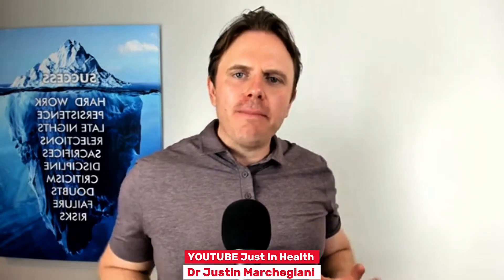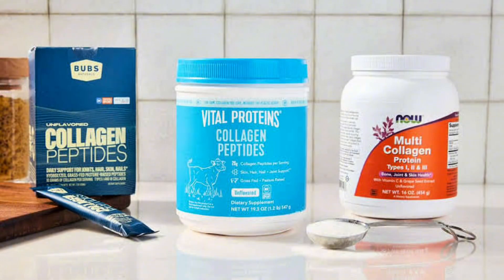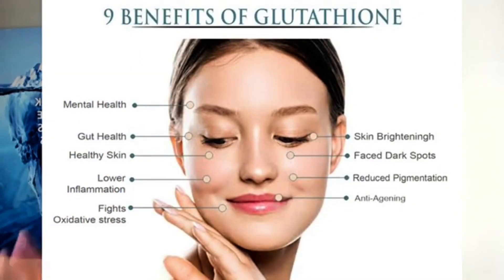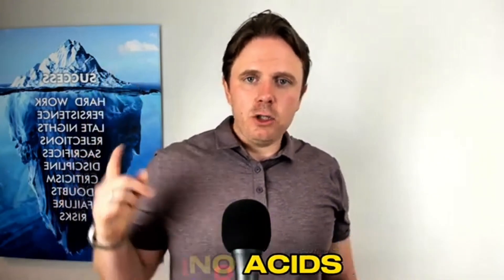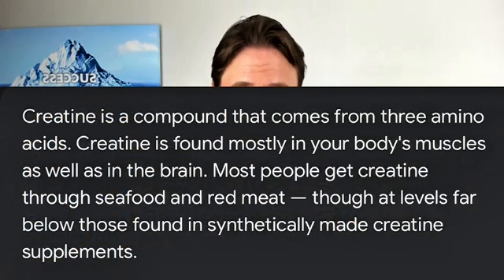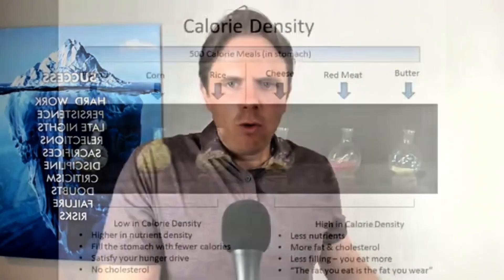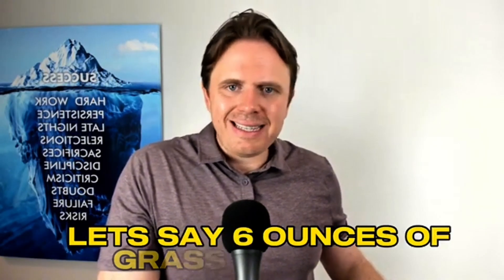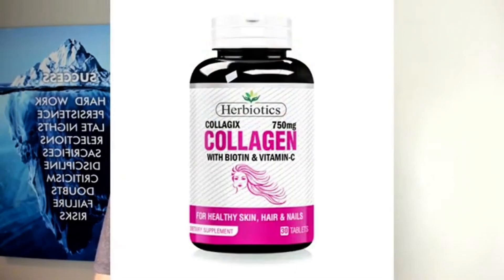What are the TOP 5 Benefits of Glycine for Your Health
Boost Collagen, Sleep & Detox Naturally with Glycine

Glycine is one of the most underrated amino acids — yet it plays a powerful role in your health. In today’s video, Dr. Jay breaks down the top 5 benefits of glycine that he sees clinically, plus a bonus you don’t want to miss.

Glycine is a key building block of collagen, which supports healthy joints, skin, hair, and nails. It’s also critical for glutathione production, one of your body’s strongest antioxidants that helps with detoxification and slowing down the aging process. Beyond that, glycine plays a big role in muscle performance, creatine synthesis, gut lining repair, blood sugar balance, and restful sleep.

If you’re looking for natural ways to support connective tissue health, energy, and relaxation, glycine is worth considering. We’ll also cover where you can find glycine in food, supplements to look out for, and practical tips to get the most benefit.

👉 Drop your questions in the comments — have you tried glycine before? What benefits have you noticed?